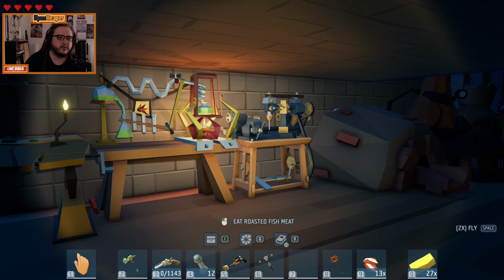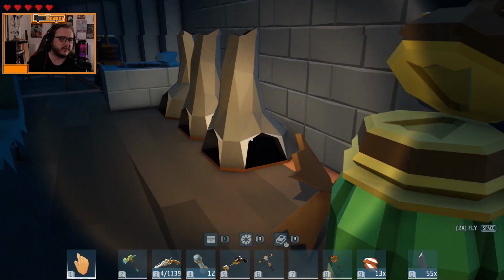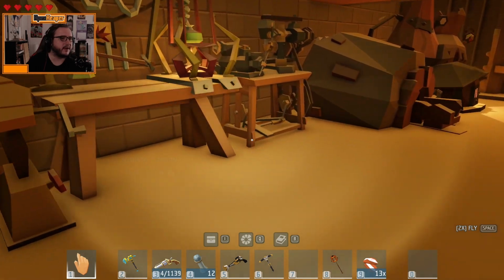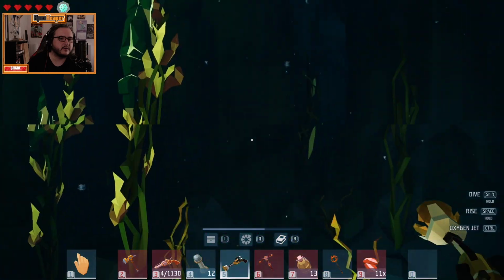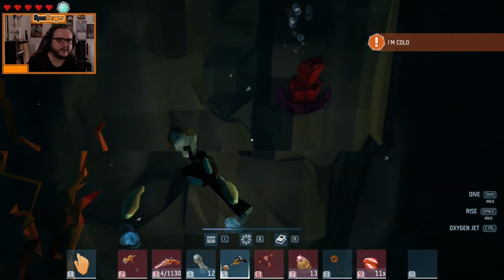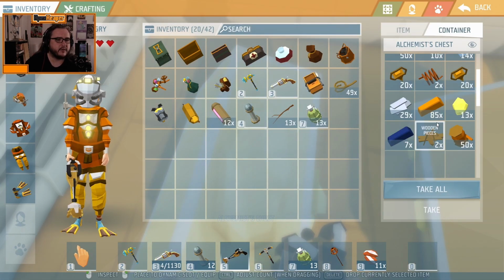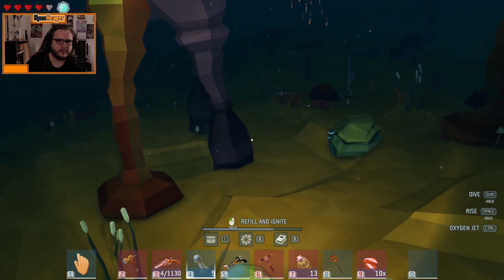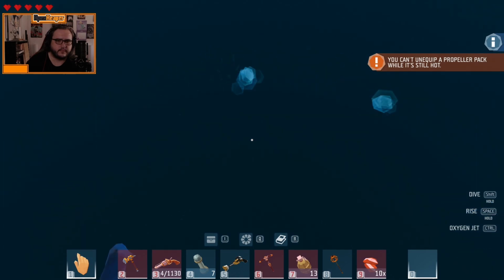Gun Do Damage? in Ylands [64]